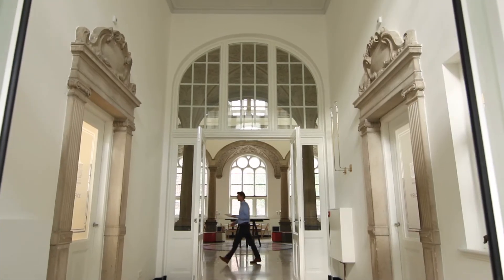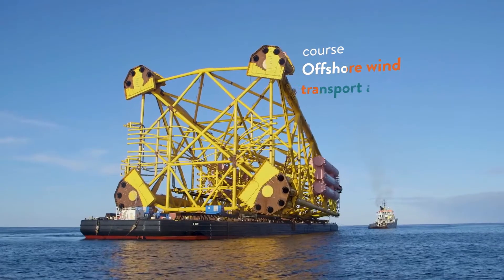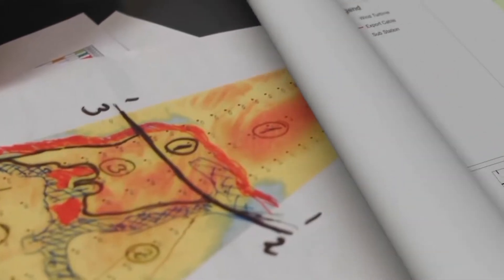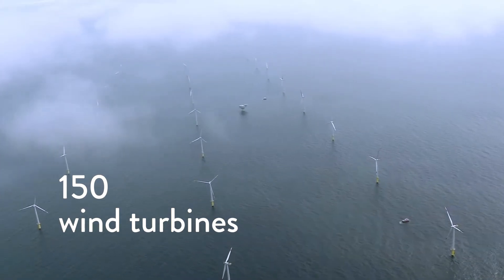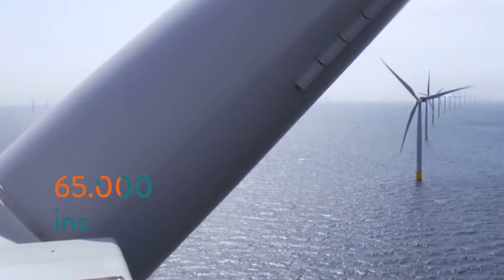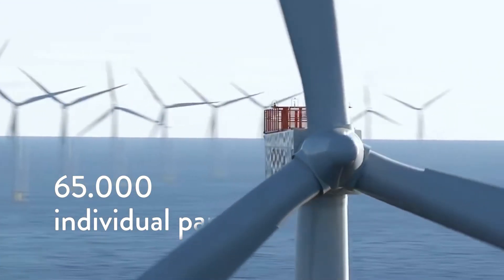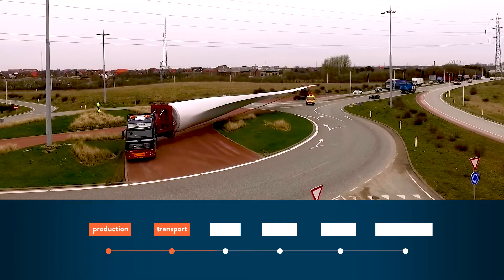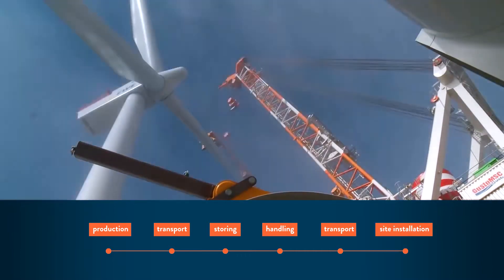Course: Offshore wind transport and logistics (trailer)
In this course, (guest) lecturers will focus on pinpointing the possible weak links in the wind transport and logistics chain and provide knowledge on industry practices from professionals in the sector.